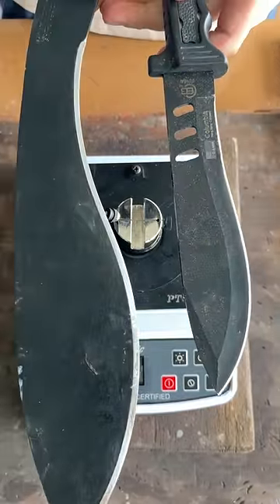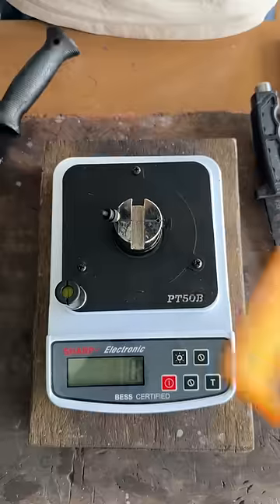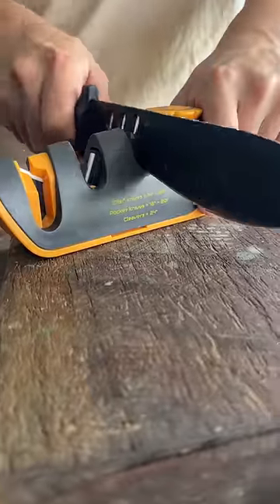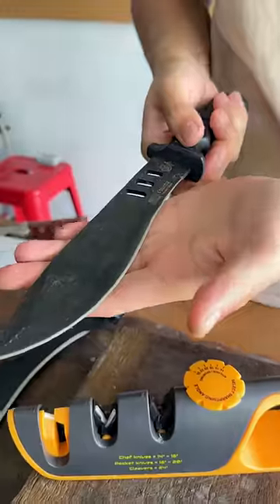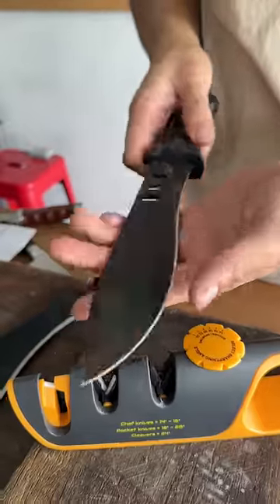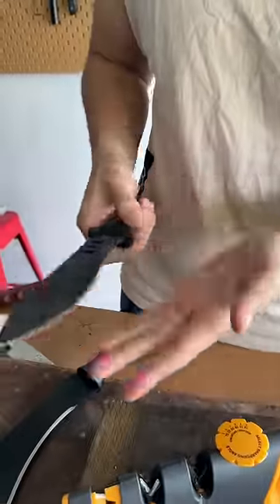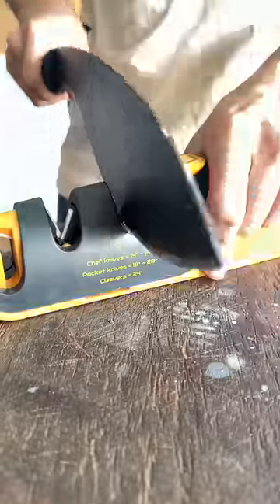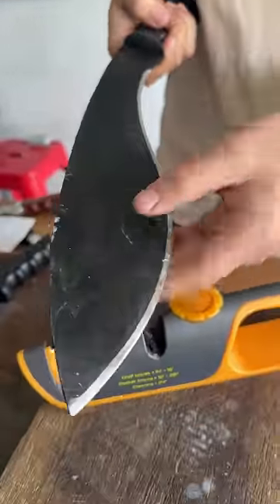Big vs small